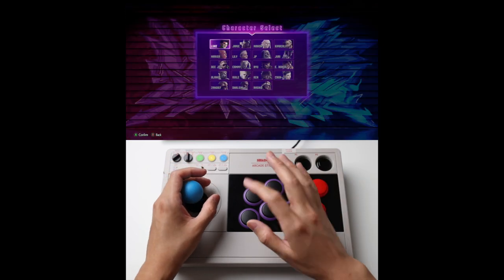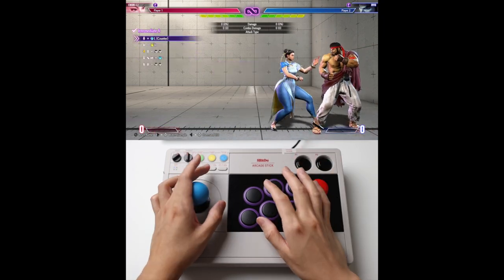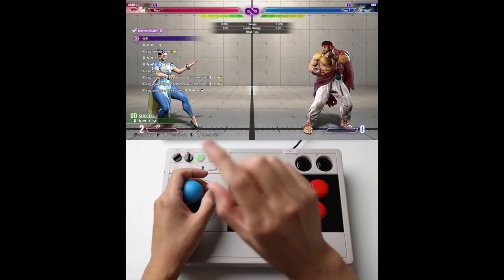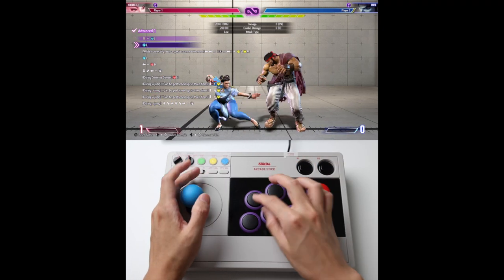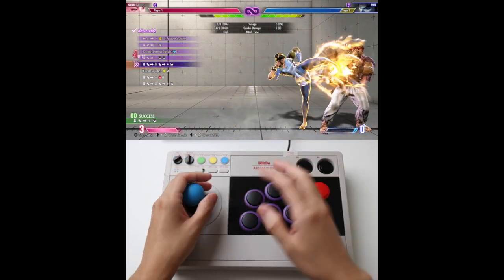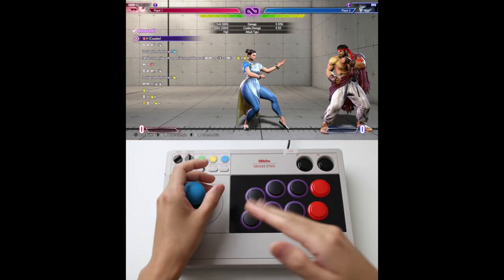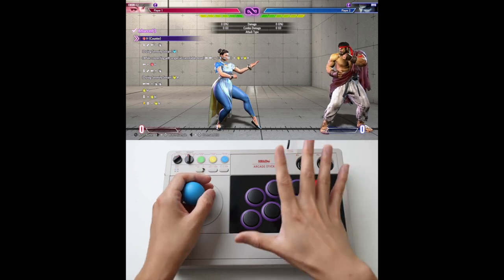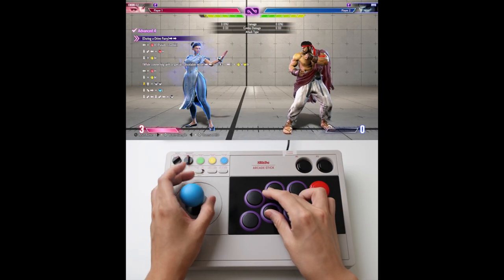Chun Li Combo Trial - Break Down SF6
Chun Li's Serenity Cancel can be very tricky, make sure to practice your muscle memory.

Hori Alpha SF6 Edition
Qanba Drone 2
Qanba Drone 1
8Bitdo arcade stick for Switch
8Bitdo arcade stick for Xbox
Fusion arcade stick
Mayflash f300
Mayflash f300 elite